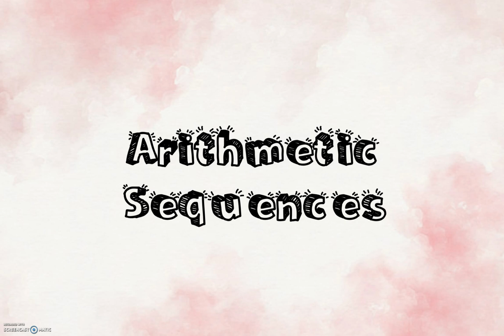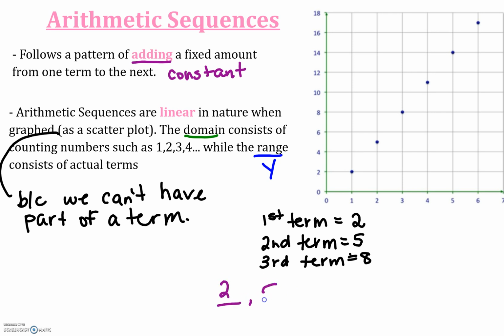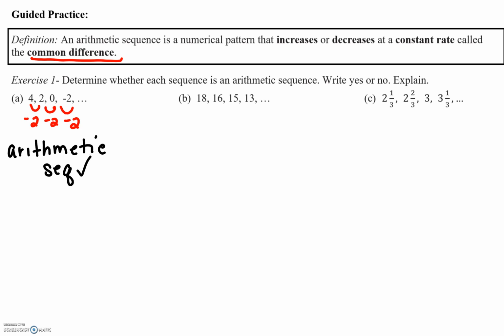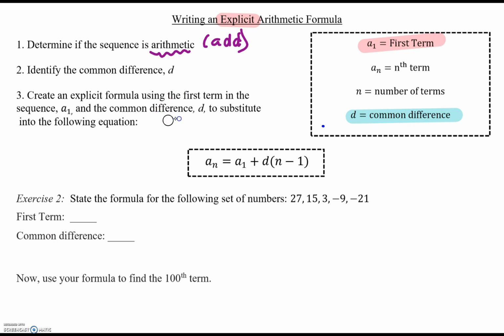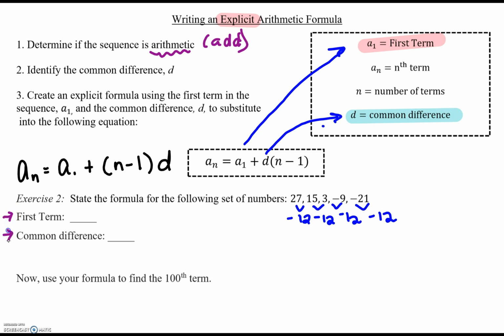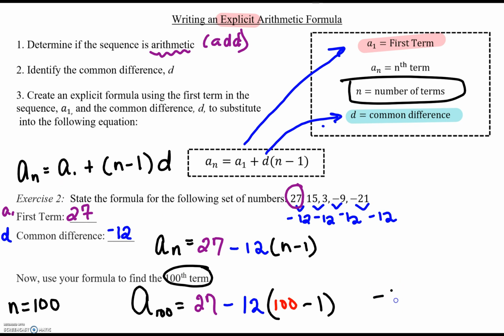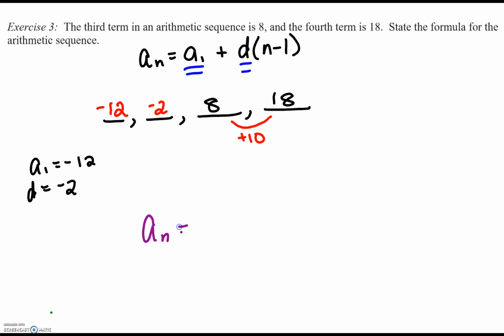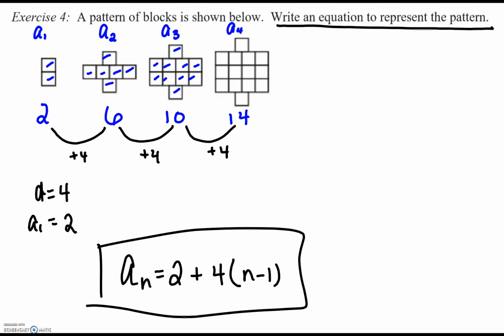Arithmetic Sequences- Explicit Formula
Algebra 1 - Explicit Formula for Arithmetic Sequences